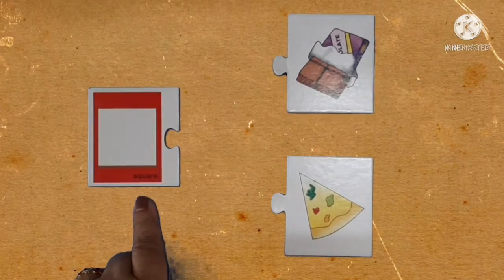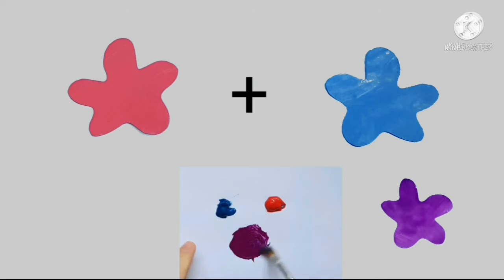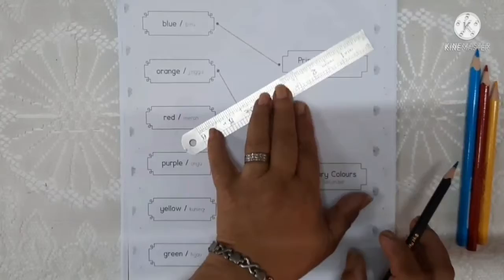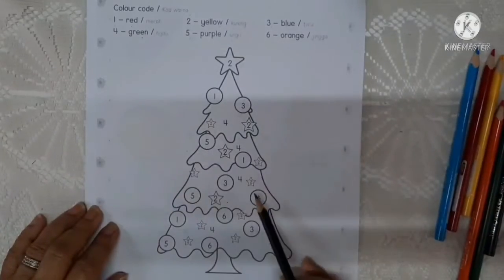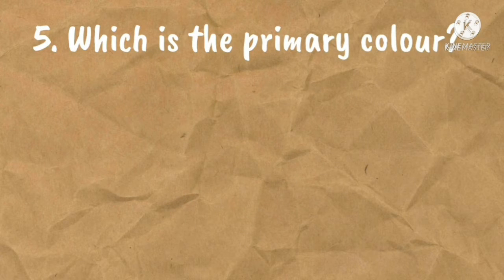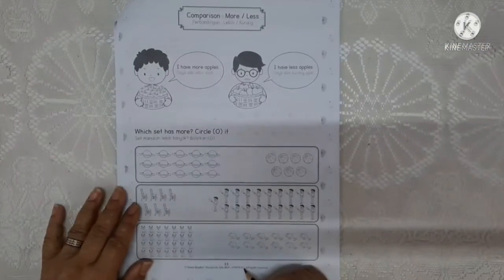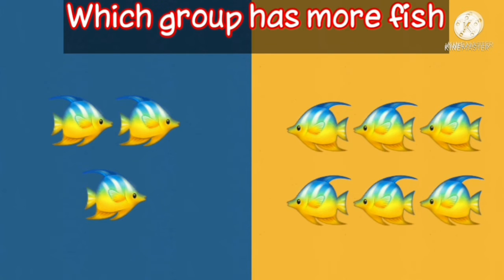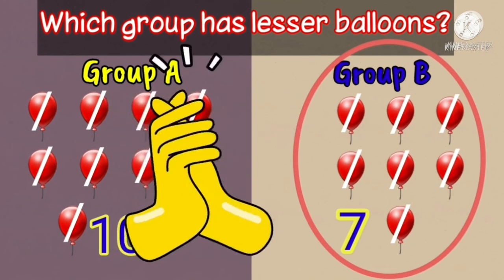2021 5S FM2 WB B 5th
FM2